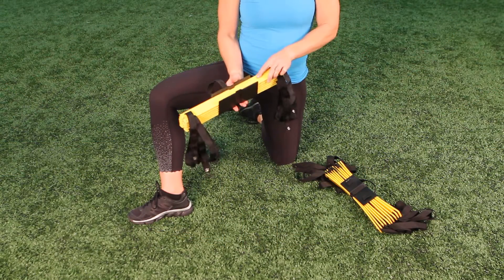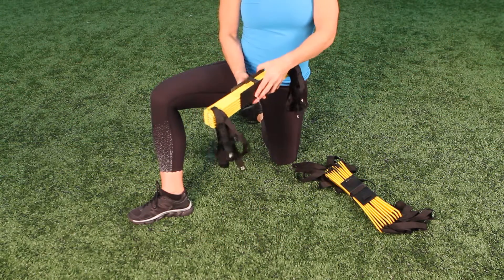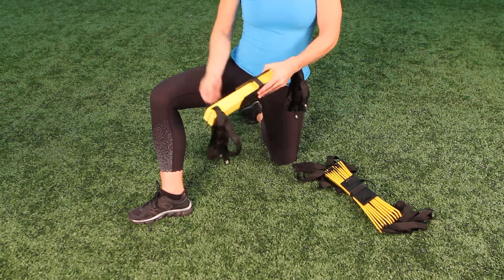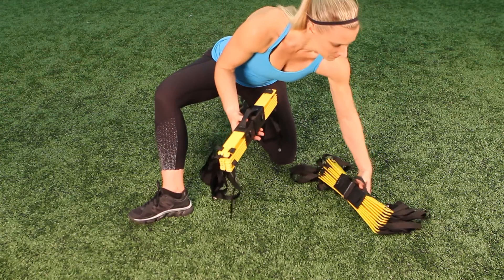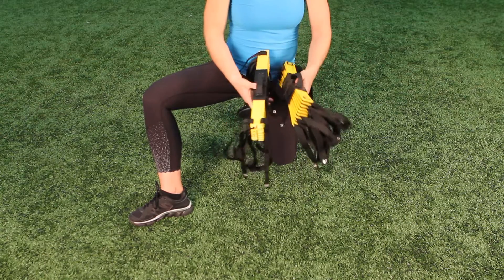Smart Modular Agility Ladder - Connect & Storage